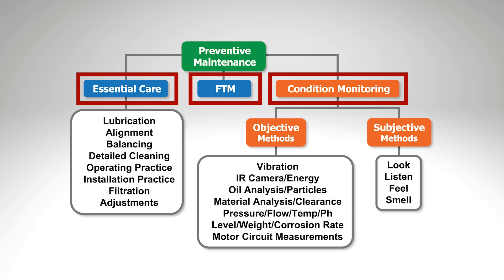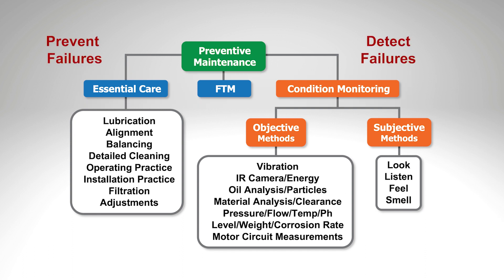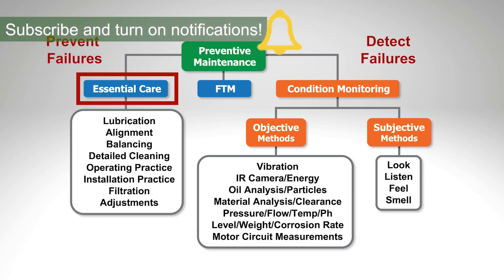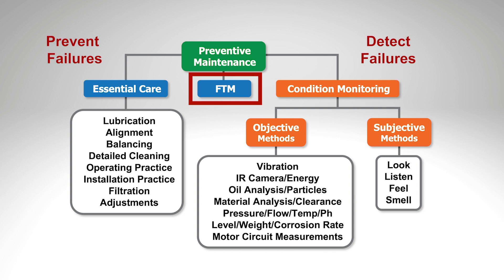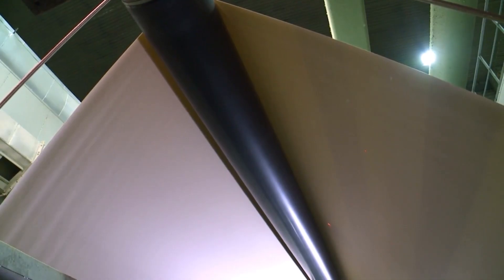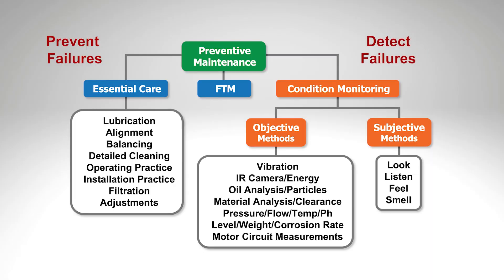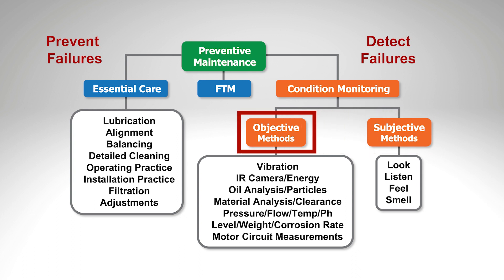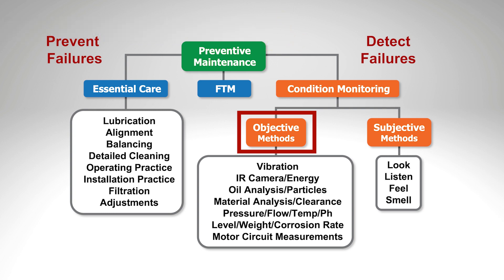How to Document Cost-Effective Maintenance Practices Part 1: Preventive Maintenance Definition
Set up notifications for IDCON's new series: How to Document Cost-Effective Maintenance Tasks. In Part 1, Tor explains IDCON's definition of Preventive Maintenance in detail, breaking it down into three parts: Essential Care (EC), Fixed Time Maintenance (FTM) and Condition Monitoring (CM). This video also dives into the two main goals of Preventive Maintenance: Prevent failures and detect failures early. Cutting cost is at the top of everyone's list - make sure your plant, mill or mine is doing it right!